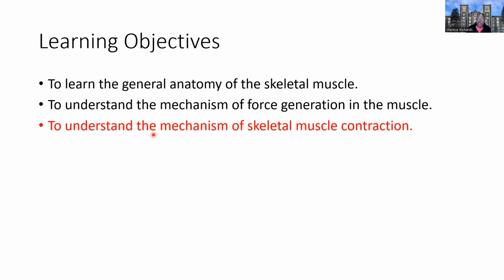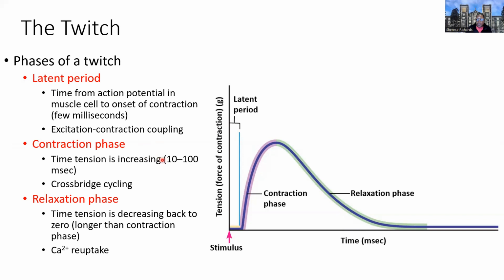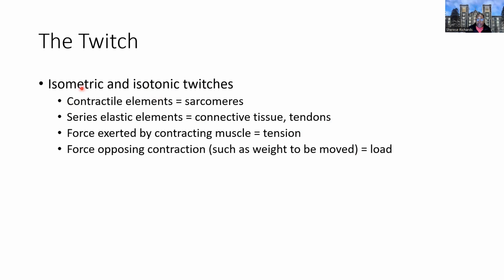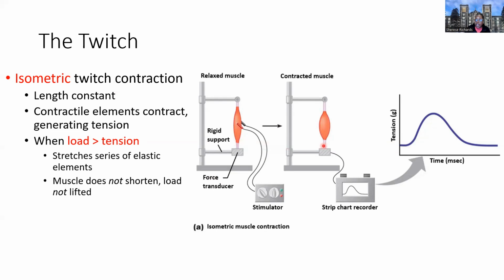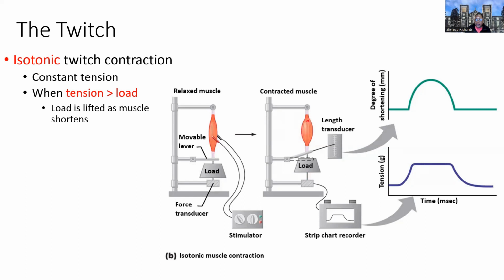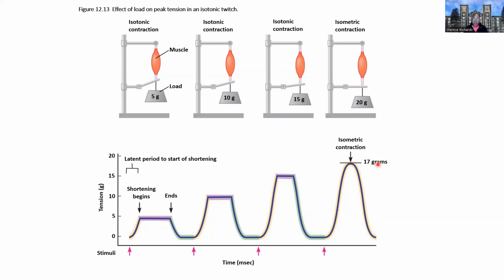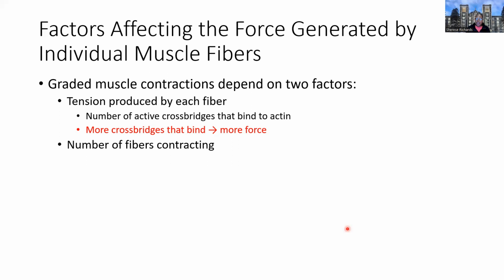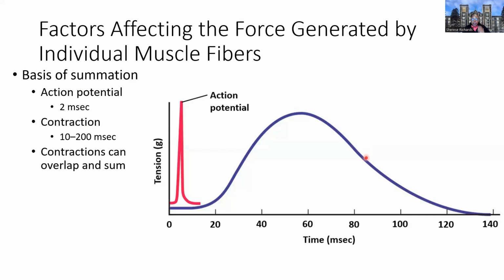BIO2510 11 15 23 Part 2